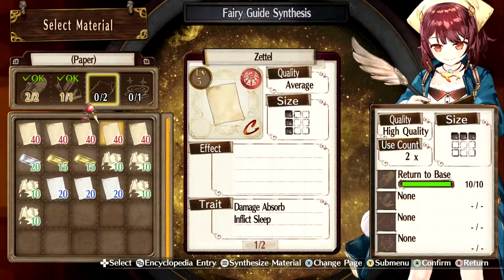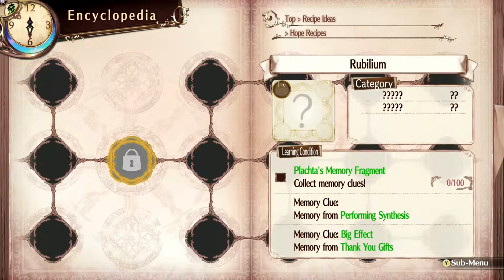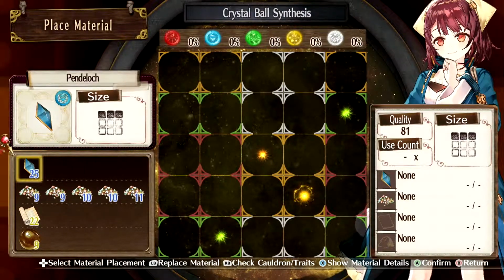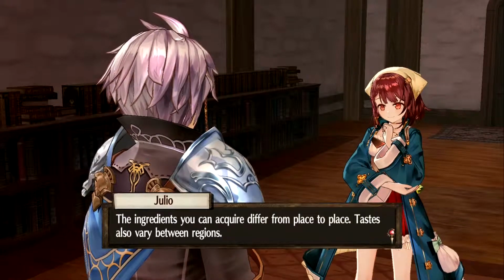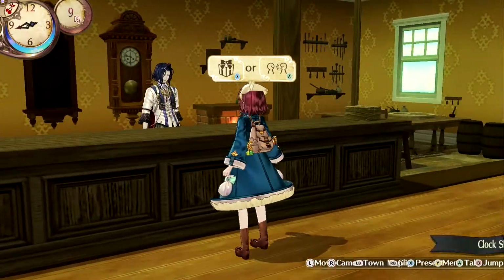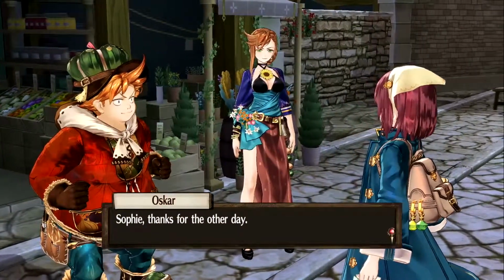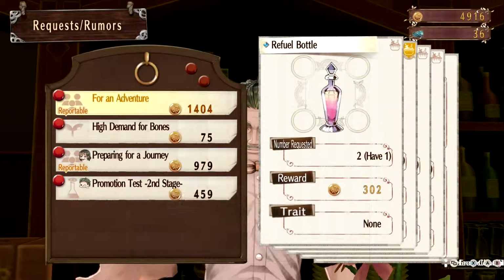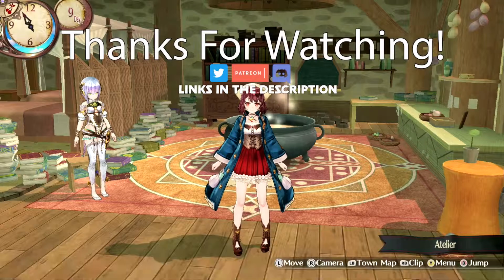Atelier Sophie - 41 - I Like Stew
"The budding alchemist Sophie of Kirchen Bell meets the Mysterious Book, Plachta, and embarks on a wonderful adventure of fulfilling dreams." Can we synthesize up a better future for our world?

On this episode, Plachta starts to remember more... except not enough. So we're off to find more things to synthesize!